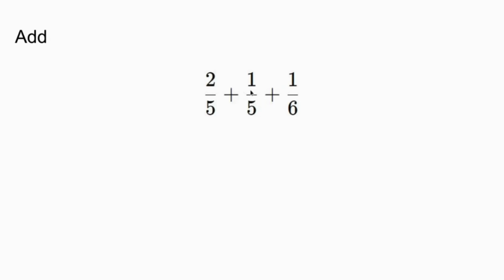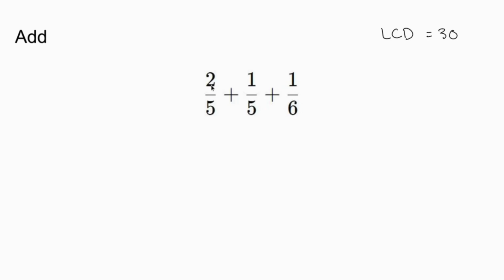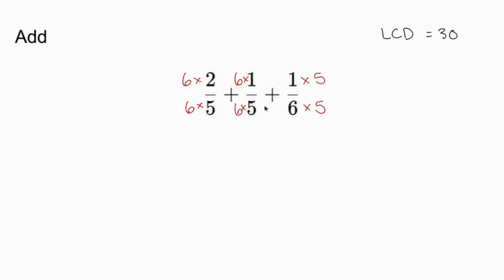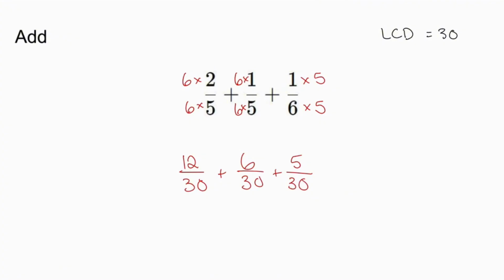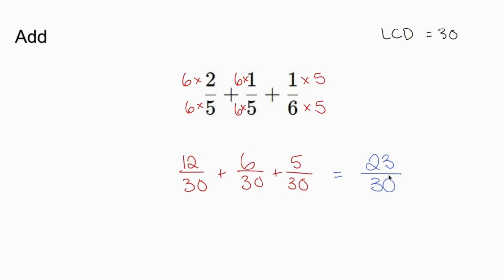Learn 5th Grade Math - Add 2/5 + 1/5 + 1/6 (Adding Three Fractions, Least Common Denominator)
In this video, we’re going to explore how to add three fractions: two-fifths plus one-fifth plus one-sixth. This is a great opportunity to strengthen your understanding of fractions, common denominators, and how numbers work together when they don’t already share the same bottom number.

When we add fractions, we are combining parts of a whole. But in order to do that correctly, the fractions need to be in the same “language,” which means they must have a common denominator. This is where the least common denominator becomes an essential tool. It helps us rewrite each fraction so we are comparing and combining equal-sized pieces.

We’ll start by looking at the denominators five and six, and determine the least common multiple that allows us to build a shared foundation for all three fractions. Once each fraction is rewritten with that common denominator, we can carefully add the numerators while keeping the denominator the same.

By the end of this lesson, you’ll not only know how to solve this specific problem, but you’ll also understand a reliable process you can use anytime you’re adding fractions with different denominators.

Let’s get started and make sense of fractions step by step.

Nick Perich
Norristown, Pa